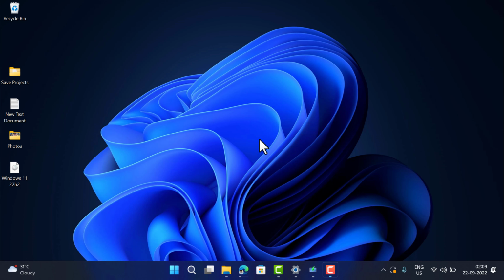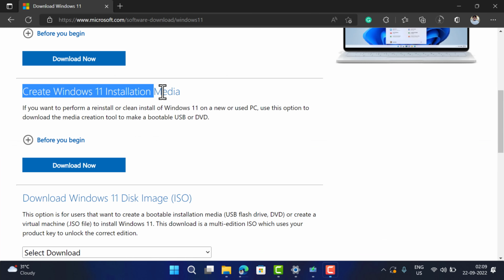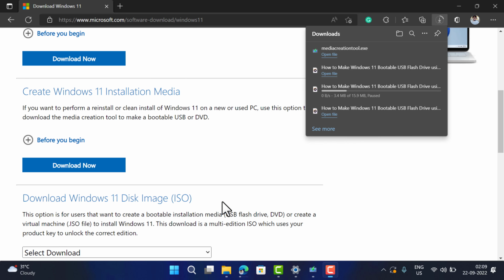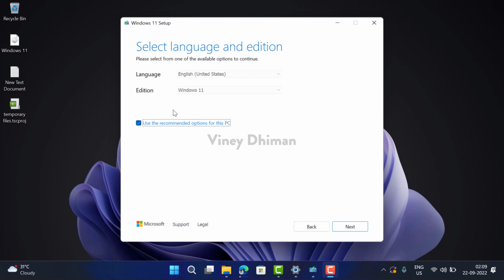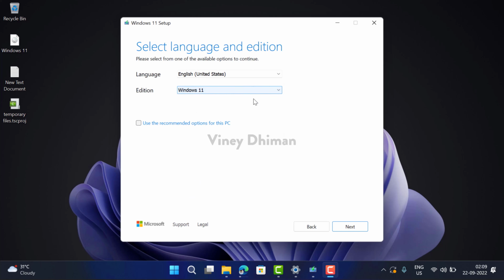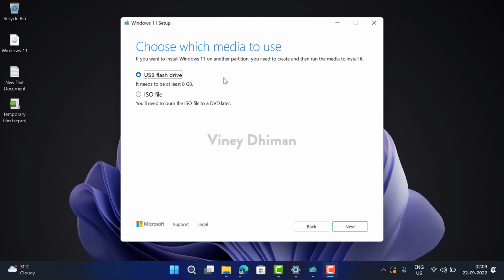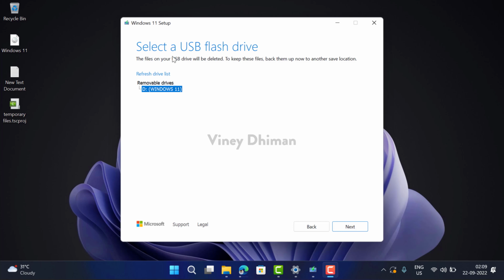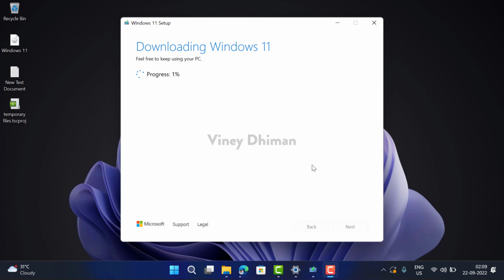How to Create Windows 11 Installation Media USB using MCT - 22H2 Update | 2023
In this video, you will learn how to make Windows 11 bootable USB or how to create Windows 11 bootable USB using Media Creation Tool.

Chapter
00:00 Introduction
00:10 Download Windows 11 Media Creation Tool
00:35 Create Windows 11 Installation Media USB

1.
2. Run the Media Creation tool and follow on-screen instructions
3. Once you reach to flash drive screen, inject a USB drive with a minimum 8GB of storage
And let the media creation tool complete the work